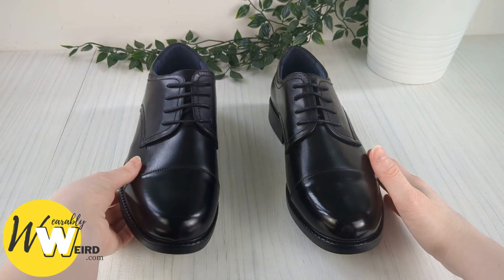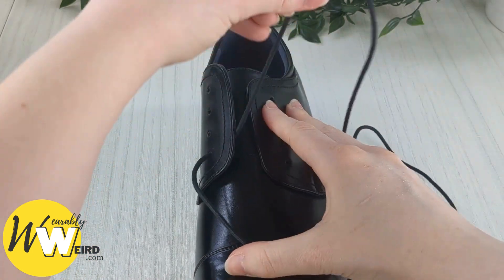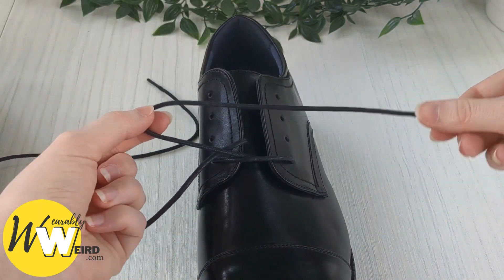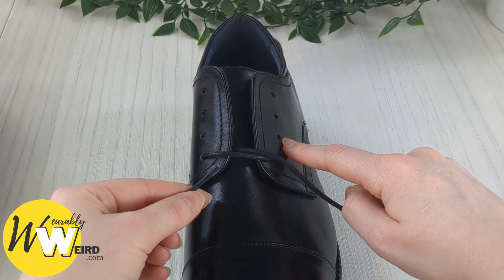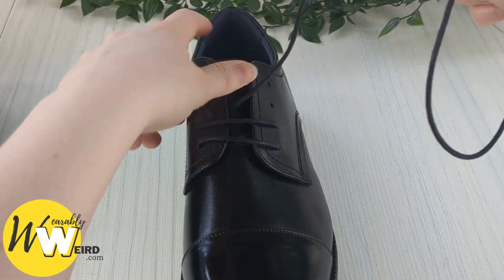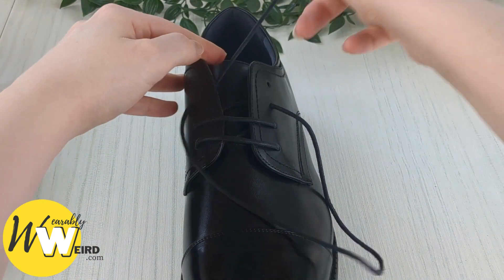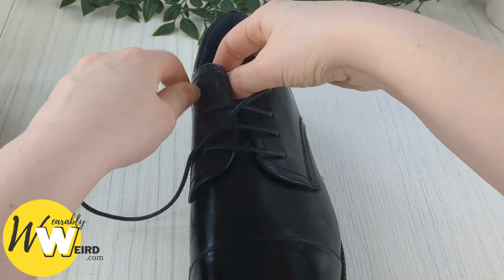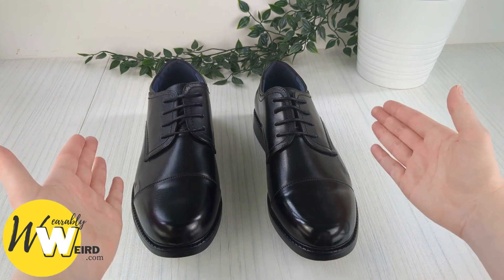How To Lace Dress Shoes (STANDARD WAY)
Learn how to lace up dress shoes in this video.